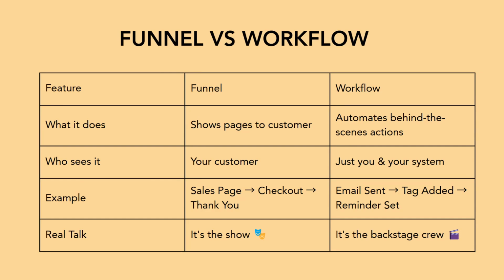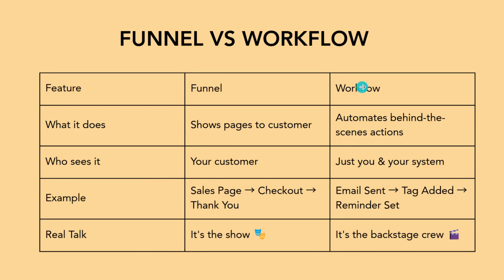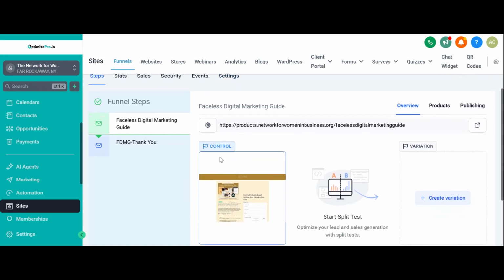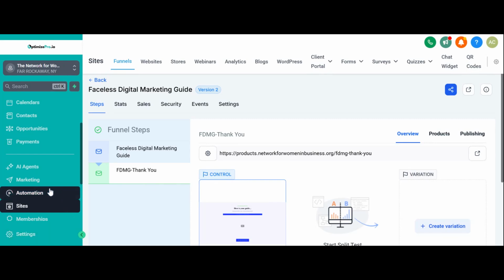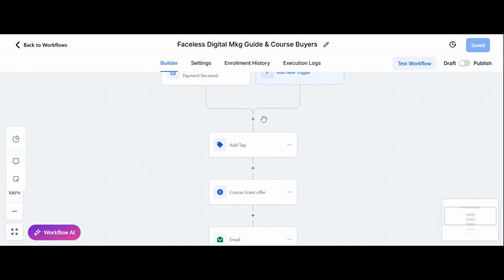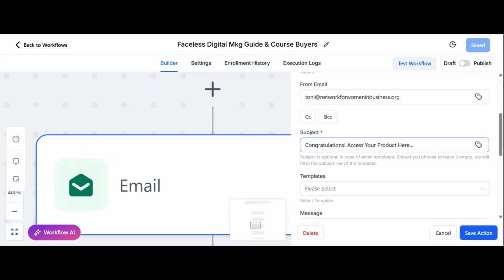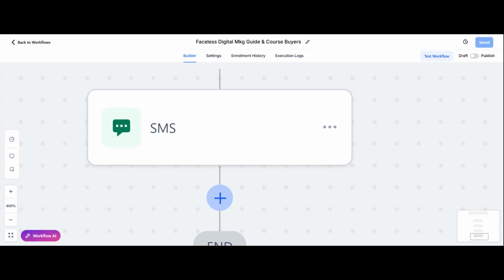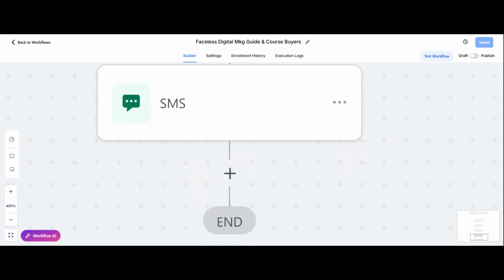What Makes Funnels Different From Workflows in GoHighLevel?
In this video you will learn the difference between Funnels and Workflows in Go High Level.

Work with me and get my branded version of GHL, OptimizePro